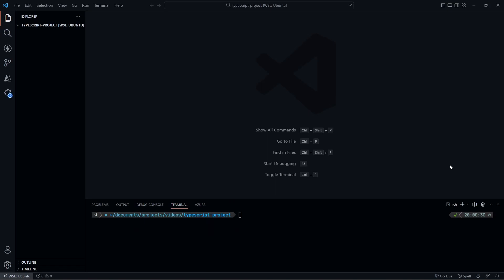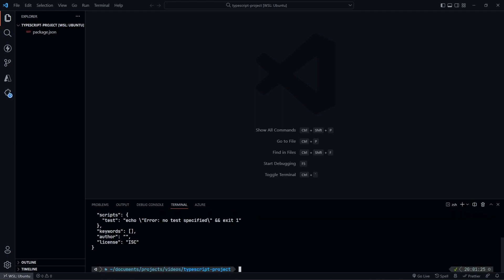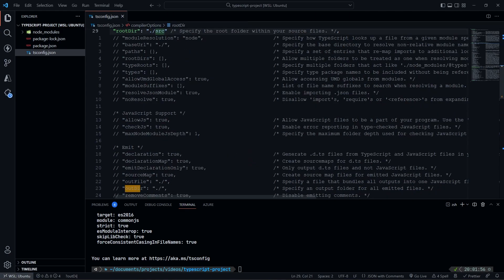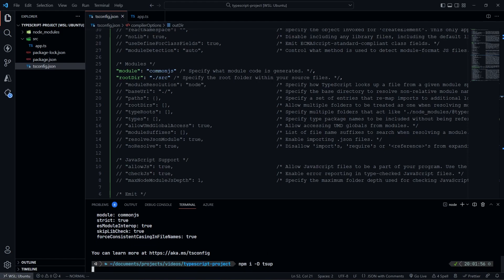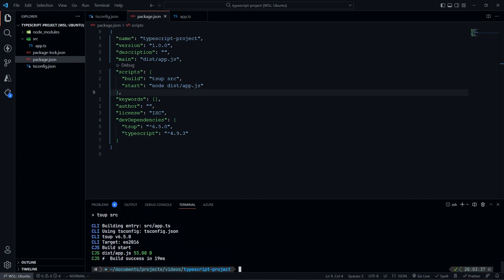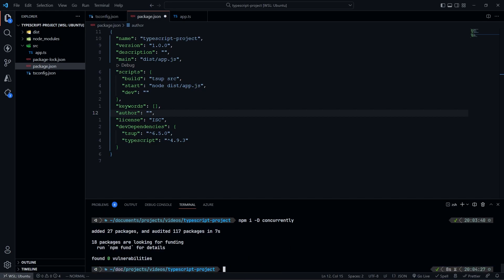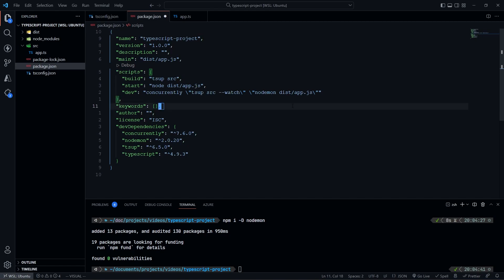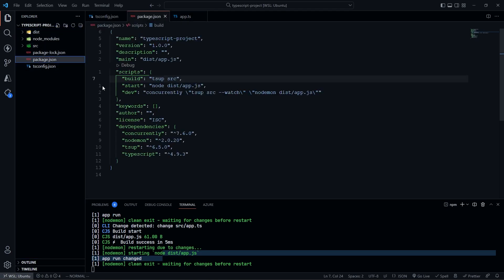Easy TypeScript Project Setup (for ExpressJS, CRON jobs, or normal scripts)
This video goes over a quick and easy way to setup your TypeScript projects for development and deployment. This is the structure I personally like to use.